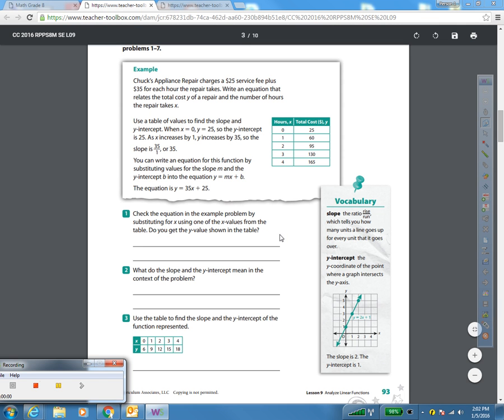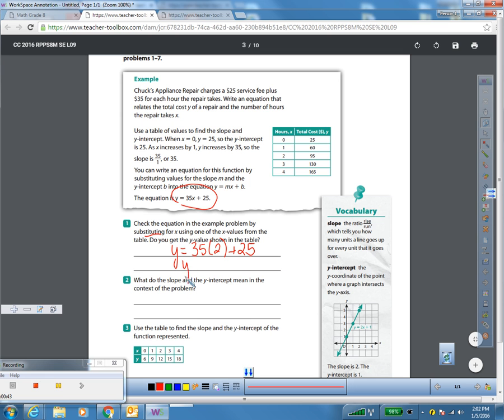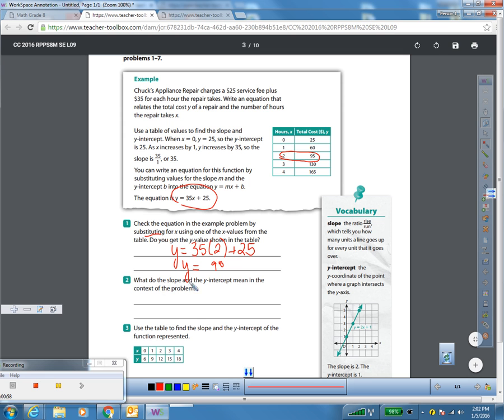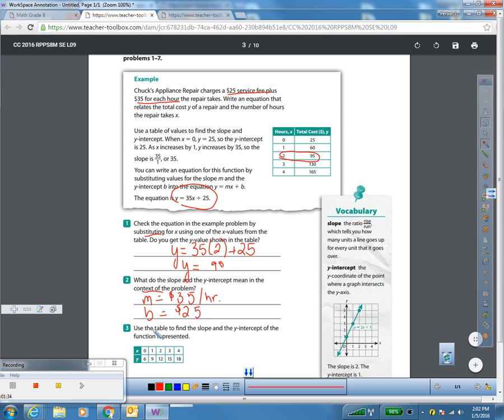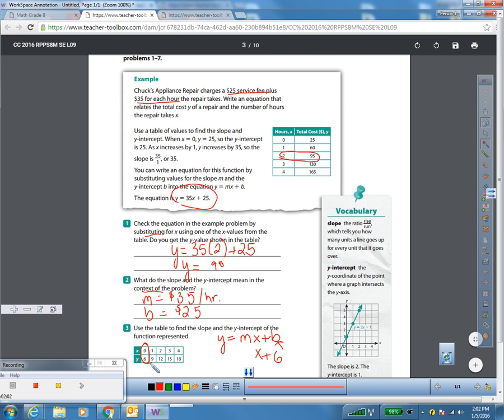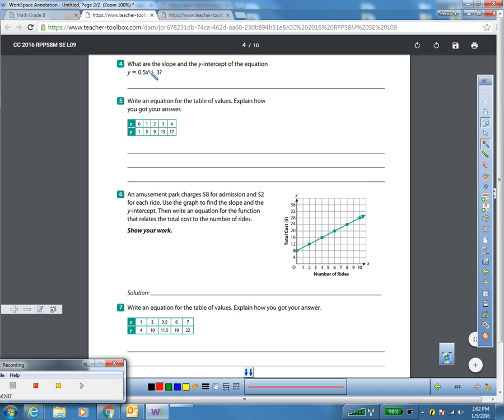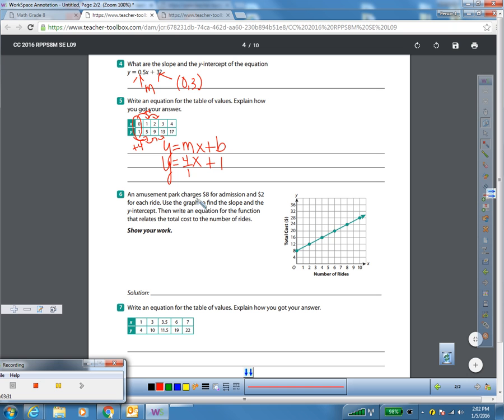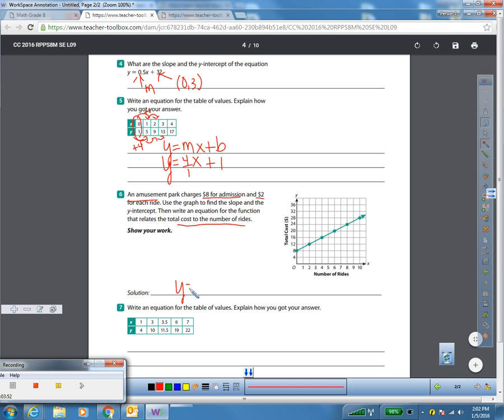Page 93 and 94 HW